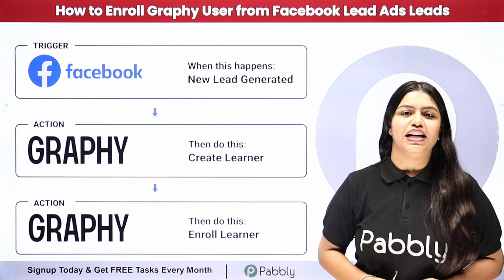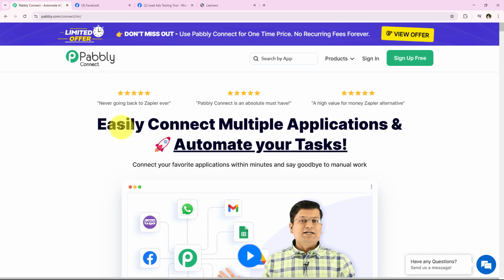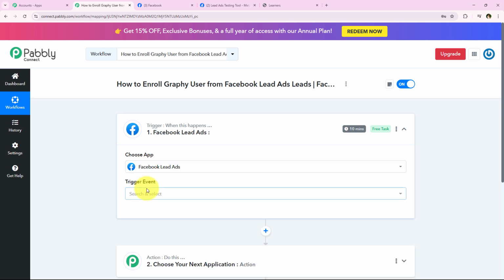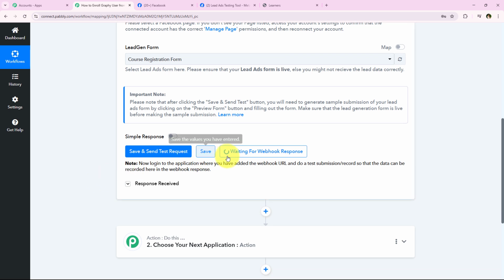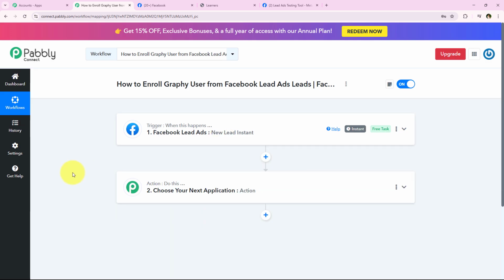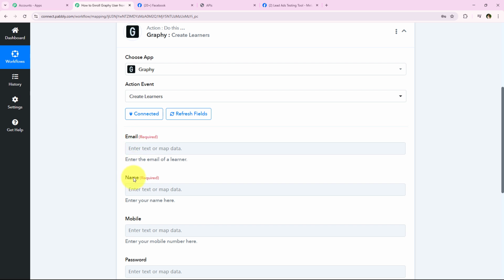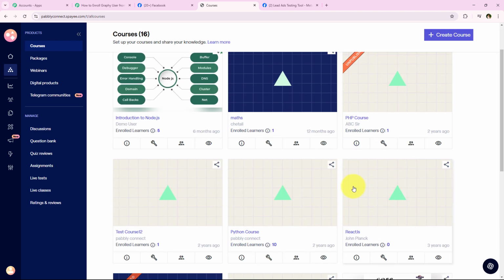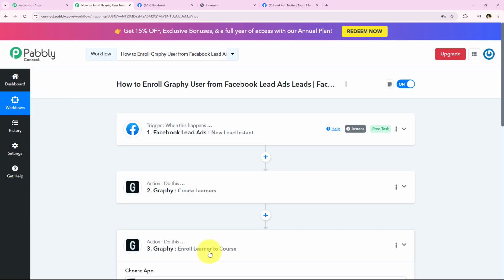How to Enroll Graphy User from Facebook Lead Ads Leads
In this video tutorial, we will show you how to automatically enroll users in Graphy from Facebook Lead Ads leads using Pabbly Connect. Facebook Lead Ads help businesses capture potential customers, while Graphy is an excellent platform for managing online courses and memberships. By integrating Facebook Lead Ads with Graphy through Pabbly Connect, you can automate the enrollment process, ensuring that every new lead is instantly added to your Graphy platform without manual effort.

This step-by-step guide will help you streamline user onboarding, save time, and enhance the efficiency of your lead-to-enrollment workflow.

Use Case:
As the owner of an Edutech Comapny, I can easily enroll new leads directly from Facebook Lead Ads into my Graphy platform. When someone submits their information via Facebook Lead Ads, their details automatically get transferred into Graphy, enrolling them as users in my courses. This streamlines the sign-up process and ensures that my potential customers can start learning without any delays, increasing engagement and reducing manual work.

Benefits of Pabbly Connect:

1. Automation: Save time, money, and resources by automating tasks.

2. Integration: Connect various web services to create efficient workflows.

3. Security: Enjoy industry-standard security for your data.

4. Scalability: Easily add new applications and services to your workflow.

5. Cost-effective: Choose from plans suitable for different business sizes, with no charges for internal tasks.